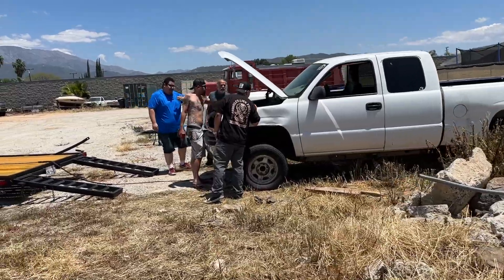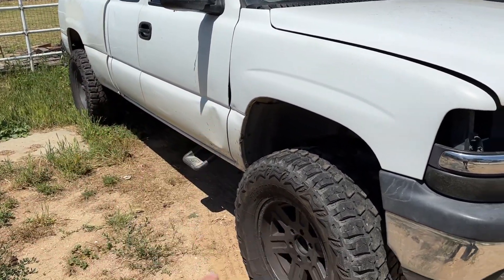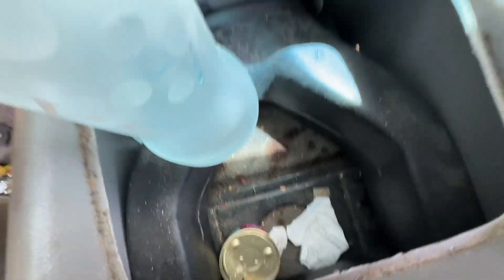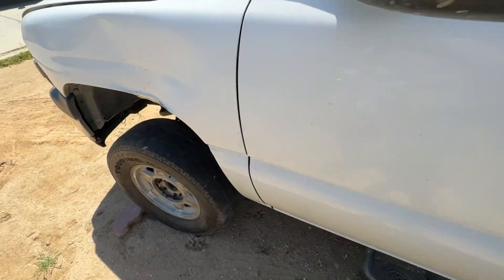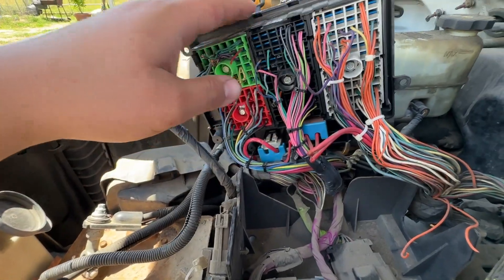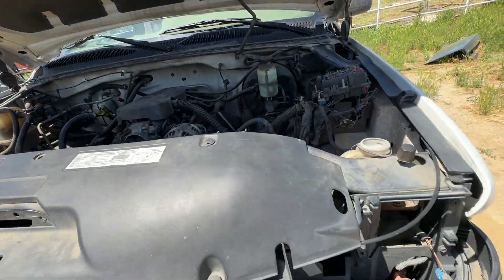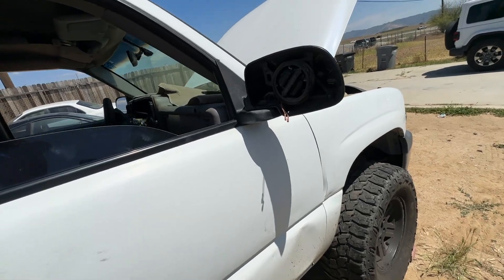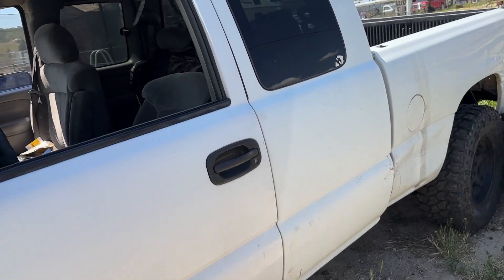I Bought a STOLEN Truck! Everything Wrong With it!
We bought a new Truck! Turns out it was stolen! Currently the truck does not run due to the wire harness leading to the fuse box is messed up, also the fuse box is missing fuses and we don't have a battery.

                                            👇 JEEP PART LIST 👇
                                 2002 Jeep Grand Cherokee Laredo